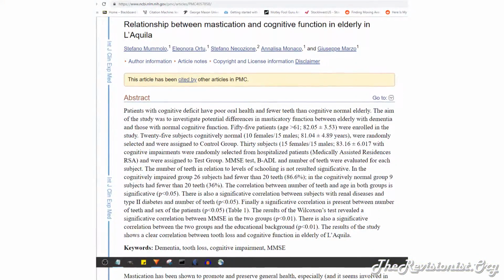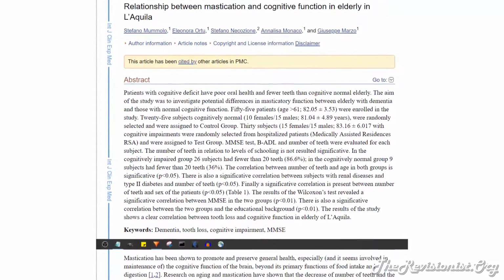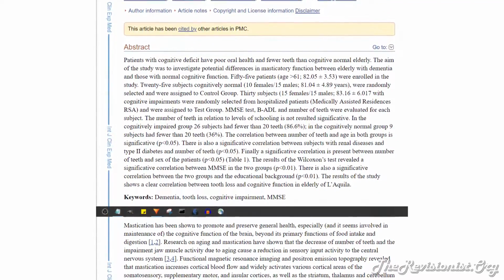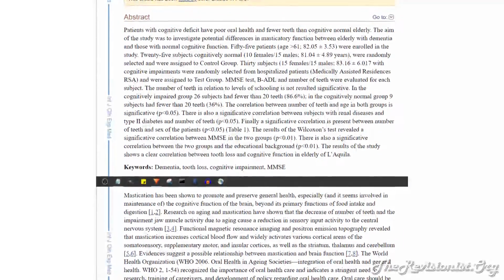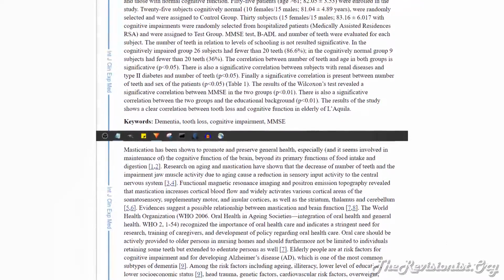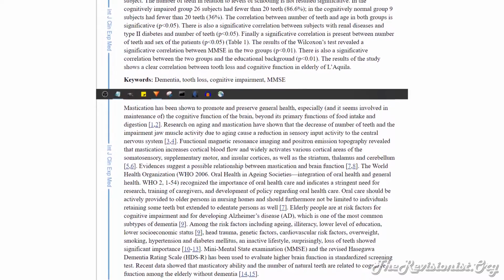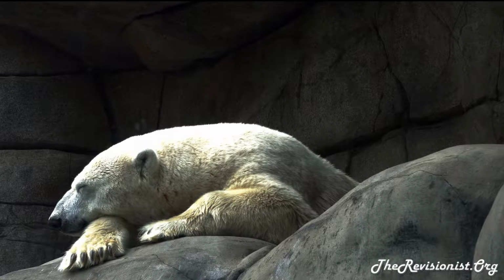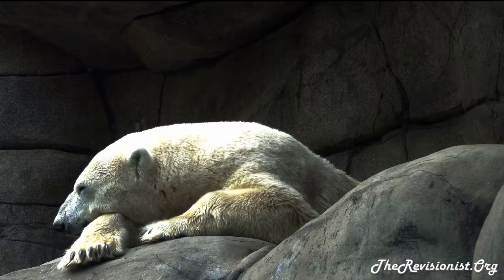How Chewing Enhances Cognitive Function, Memory & Focus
In this video, I will be explaining how performing an activity as simple as chewing can enhance the function of the brain. Chewing Gum or Frankincense both are able to improve the function of the brain by improving CNS blood flow and by stimulating the somatosensory cortices of the brain.
Patients with cognitive deficit have poor oral health and fewer teeth than cognitive normal elderly. The aim of the study was to investigate potential differences in masticatory (chewing) function between elderly with dementia and those with normal cognitive function... The results of the study shows a clear correlation between tooth loss and cognitive function in elderly of L’Aquila.

Mastication has been shown to promote and preserve general health, especially (and it seems involved in maintenance of) the cognitive function of the brain, beyond its primary functions of food intake and digestion. Research on aging and mastication have shown that the decrease of number of teeth and the impairment jaw muscle activity due to aging cause a reduction in sensory input activity to the central nervous system. Functional magnetic resonance imaging and positron emission topography revealed that mastication increases cortical blood flow and widely activates various cortical areas of the somatosensory, supplementary motor, and insular cortices, as well as the striatum, thalamus and cerebellum. Evidences suggest a possible relationship between mastication and brain function.

Elderly people are at risk factors for cognitive impairment and for developing Alzheimer’s disease (AD), which is one of the most common subtypes of dementia. Among the risk factors including ageing, illiteracy, lower level of education, lower socioeconomic status, head trauma, genetic factors, cardiovascular risk factors, overweight, smoking, hypertension and diabetes mellitus, an inactive lifestyle, surprisingly, loss of teeth showed significant importance. Mini-Mental State examination (MMSE) and the revised Hasegawa Dementia Rating Scale (HDS-R) has been used to evaluate higher brain function in standardized screening test. Recent data showed that masticatory ability and the number of natural teeth are related to cognitive function among the elderly without dementia.

The purpose of the present study was to investigate potential differences in masticatory function between elderly with dementia and those with normal cognitive function. In particular, we matched age and basic activities of daily living (B-ADL), masticatory function assessed in terms of the presence/absence of teeth, educational background, health general conditions (Blood pressure, diabetes, and renal diseases) and cognitive function (MMSE).

Research in animals and humans has shown that mastication maintains cognitive function in the hippocampus, a brain area important for learning and memory. Reduced mastication, an epidemiological risk factor for the development of dementia in humans, attenuates spatial memory and causes hippocampal neurons to deteriorate morphologically and functionally, especially in aged animals. Active mastication rescues the stress-attenuated hippocampal memory process in animals and attenuates the perception of stress in humans by suppressing endocrinological and autonomic stress responses. Active mastication further improves the performance of sustained cognitive tasks by increasing the activation of the hippocampus and the prefrontal cortex, the brain regions that are essential for cognitive processing. Abnormal mastication caused by experimental occlusal disharmony in animals produces chronic stress, which in turn suppresses spatial learning ability. The negative correlation between mastication and corticosteroids has raised the hypothesis that the suppression of the hypothalamic-pituitary-adrenal (HPA) axis by masticatory stimulation contributes, in part, to preserving cognitive functions associated with mastication. In the present review, we examine research pertaining to the mastication-induced amelioration of deficits in cognitive function, its possible relationship with the HPA axis, and the neuronal mechanisms that may be involved in this process in the hippocampus.